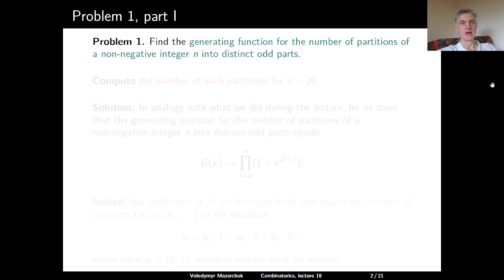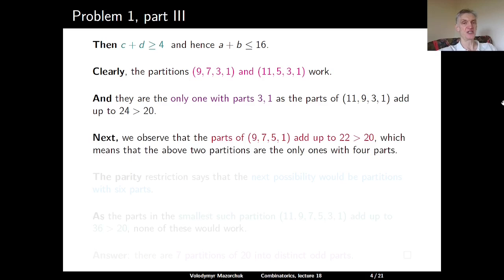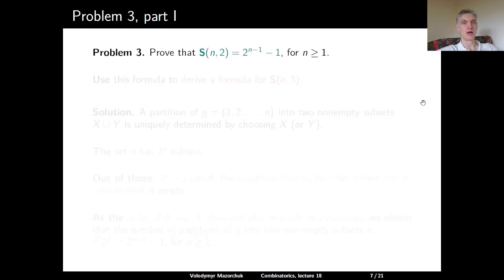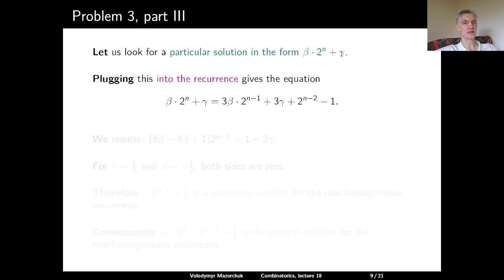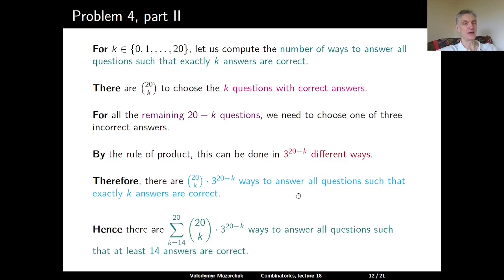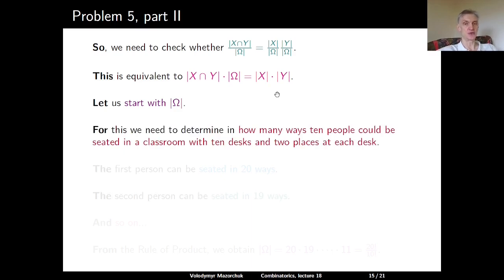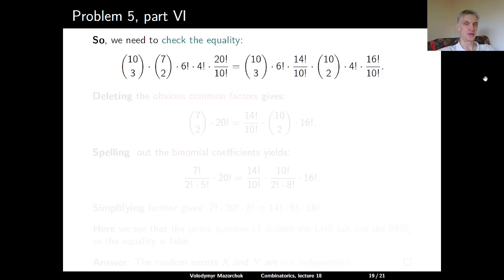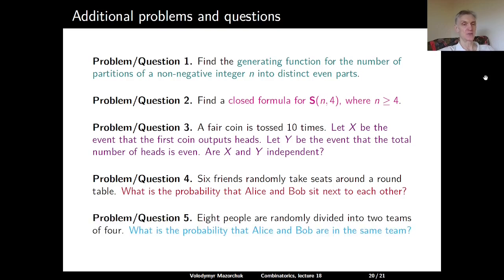Combinatorics. Lecture 18: Problem Session (by W. Mazorchuk)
Combinatorics.